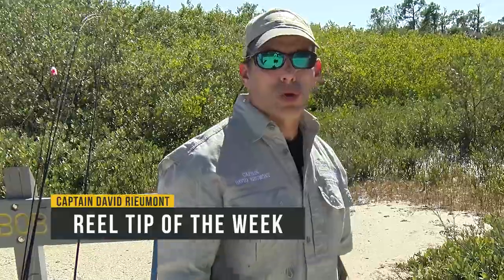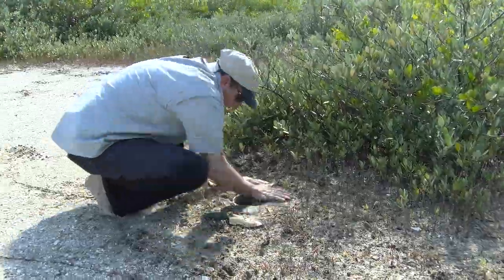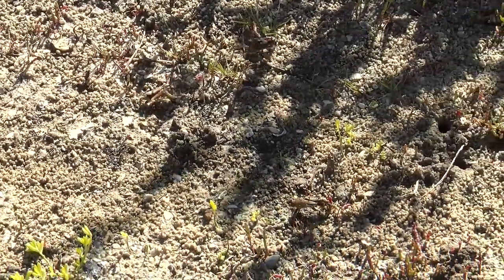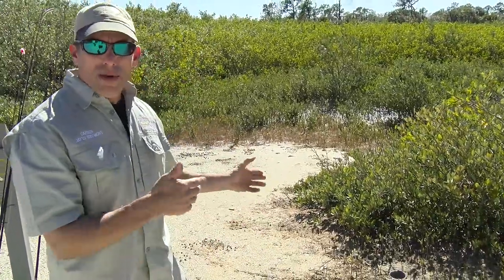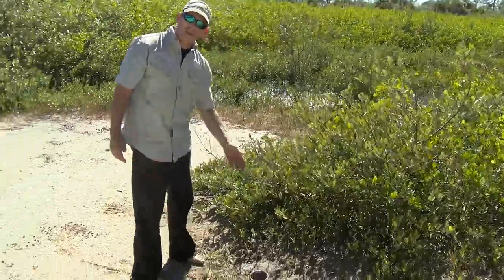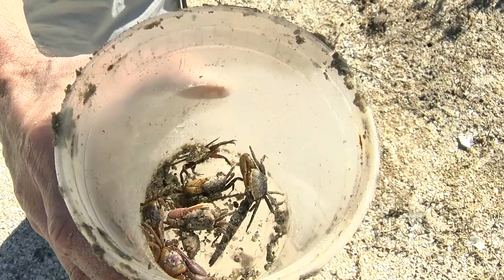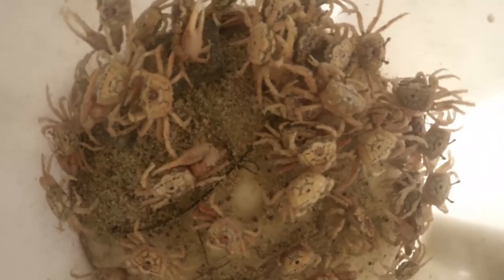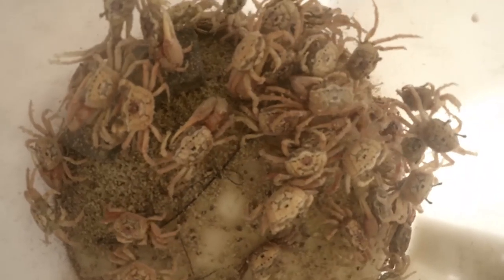Catching Fiddler Crabs The Easy Way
Catching Fiddler Crabs can sometimes make or break a day out on our Florida waters. Fiddler crabs are a great bait for Florida's Winter months and catch a wide variety of species! Sometimes they will be so plentiful that you can just run and gun around, scooping them up and putting them in a bucket. But other times, many will be hiding in their holes or there are so few visible that by the time you get to them, they have already went back down into their hole. Check out this easy tip for catching them. You can sit back and let the crabs come to you!